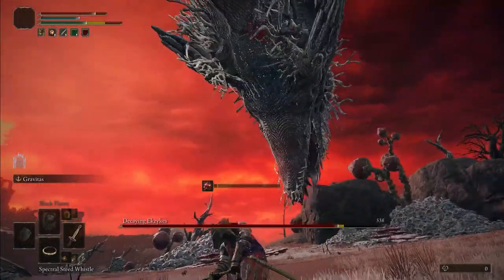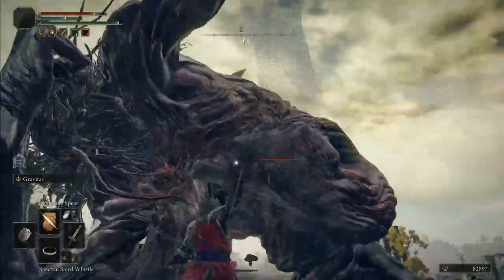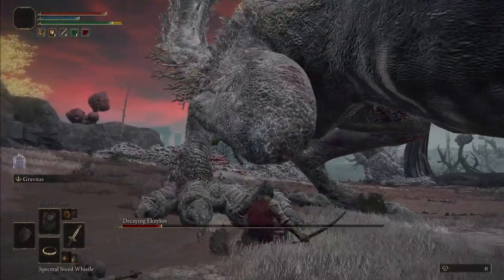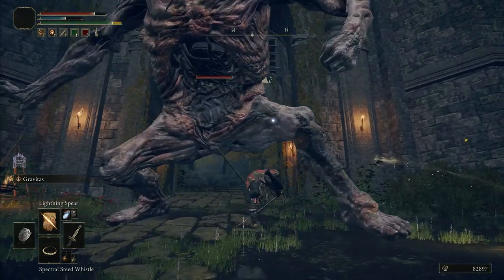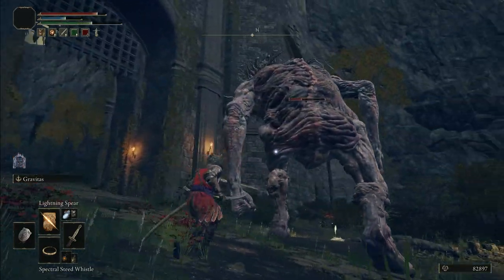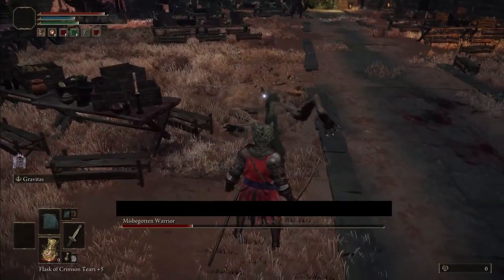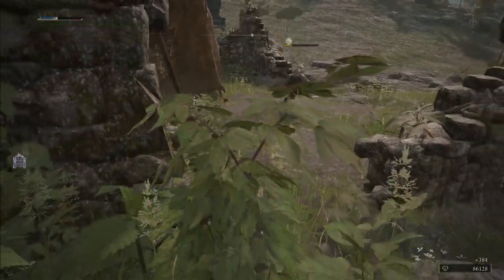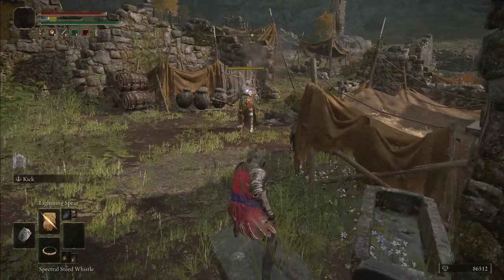Elden Ring: Bleed/Blood Loss Is Incredibly Powerful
Bleed/Blood Loss will take your enemies out in no time regardless of how big their health bar is. Death By A Thousand Cuts.